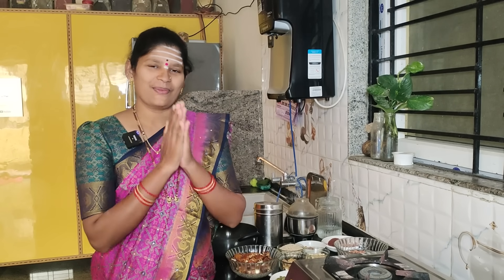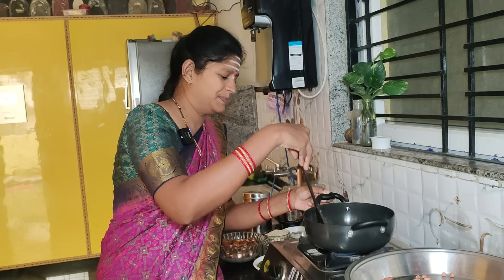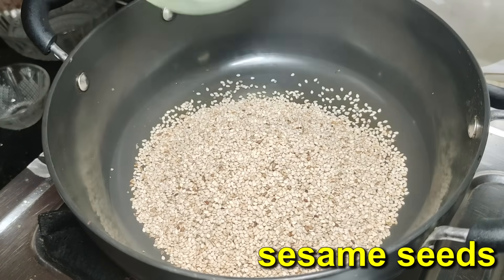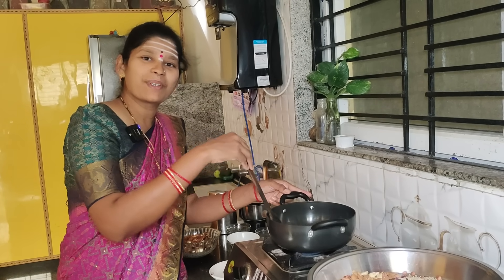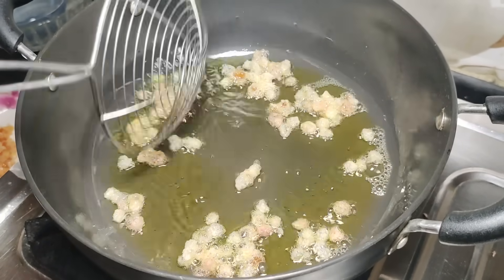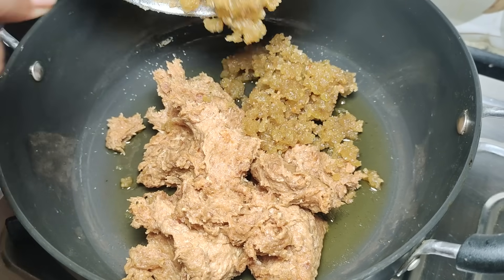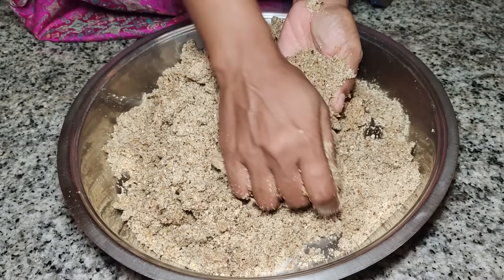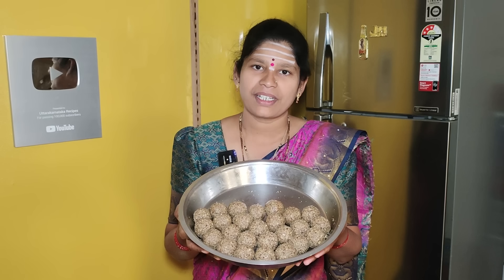ಚಳಿಗಾಲಕ್ಕೆ ಸಕ್ಕರೆ ಬೆಲ್ಲ ಇಲ್ಲದೇ ಆರೋಗ್ಯಕರ ಉಂಡೆ|Dry Fruit Laddu|Immunity Booster|UttaraKarnataka Recipe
dry fruit laddu, energy balls winter recipes, dry fruit laddoo, dry fruit unde,
no sugar laddu, no sugar energy balls, healthy laddu, date laddu,
dates recipes, no jaggery laddu, sugar free laddu, sugar free methayi,
nuts laddu, date dry fruit laddu, dry fruit ke laddoo, easy laddu,
Immunity booster, dryfruit laddu, how to make dry fruit laddu, healthy laddu,
sugar free laddu, dates laddu, laddoo recipe, khajoor recipes,
energy laddu, dry fruits ladoo, dry fruits ladoo recipe,
dry fruits ladoo recipe in kannada, no sugar no jaggery healthy ladoo,
no sugar no jaggery healthy sweet recipes,  no sugar no jaggery sweet,
no sugar no jaggery dry fruit laddu,

Hi friends in this video I made very simple no sugar no jaggery laddu recipe at home.

  / uttarakarna.  .

Ingredients for dry fruit laddu
shenga kalu
almond
cashew
walnuts
pista
pumpkin seeds
sunflower seeds
sesame seeds
poppy seeds
flax seeds
alvi
edible gum
khajoor
raisins
ghee